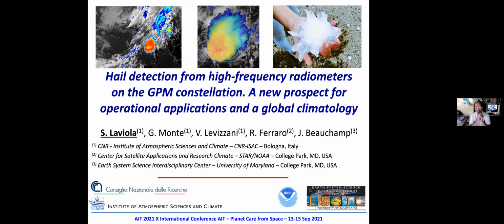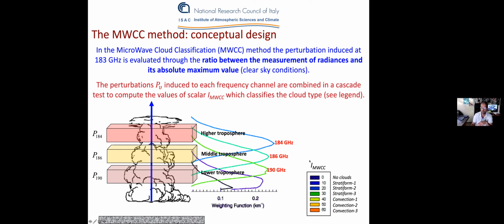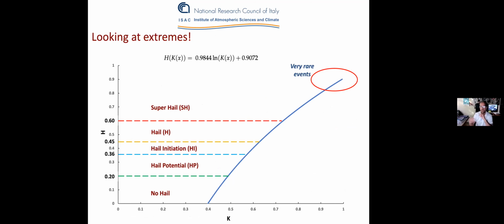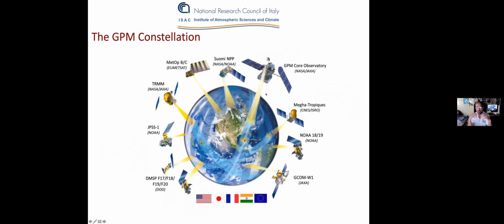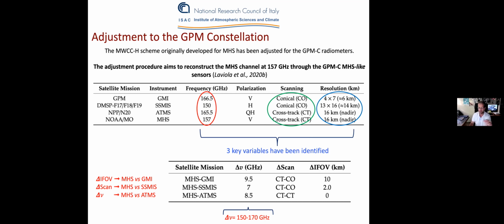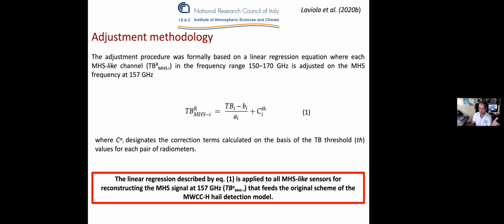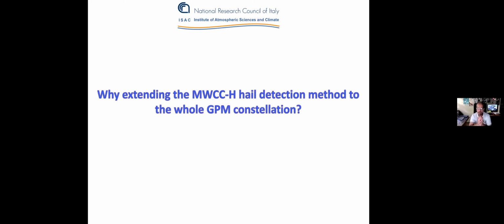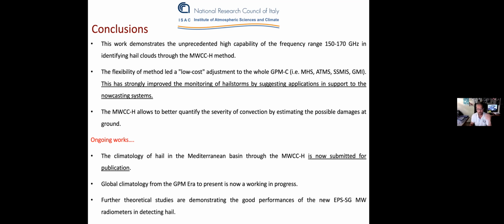AIT 2021 - Parallel Panel 6 - 2: Hail Detection from High-Frequency Radiometers on The GPM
Hail Detection from High-Frequency Radiometers on The GPM Constellation. A New Prospect for Operational Applications and A Global Climatology, Sante Laviola, Giulio Monte, Vincenzo Levizzani, Ralph R. Ferraro, James Beauchamp